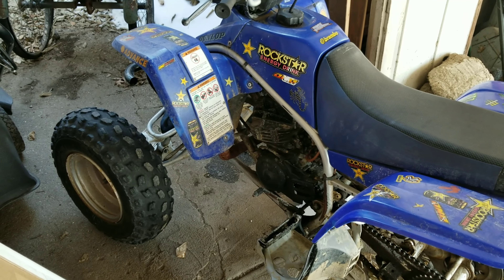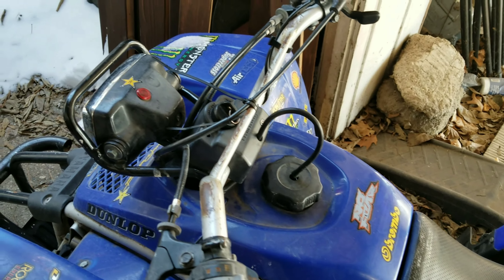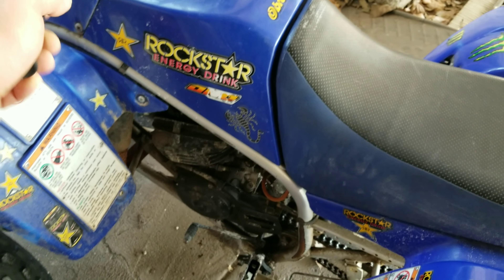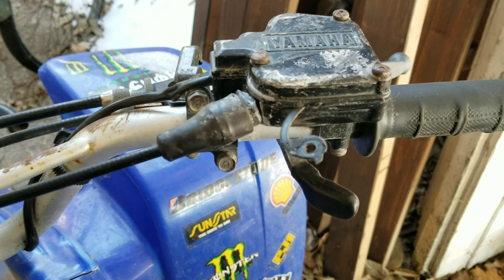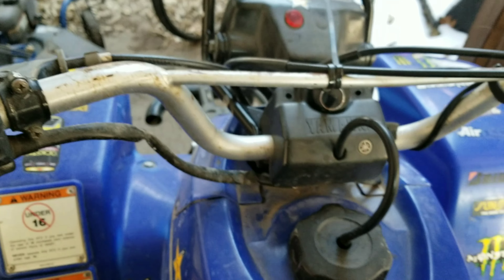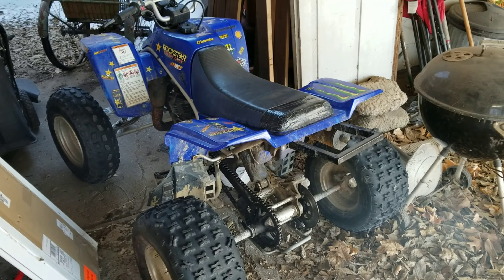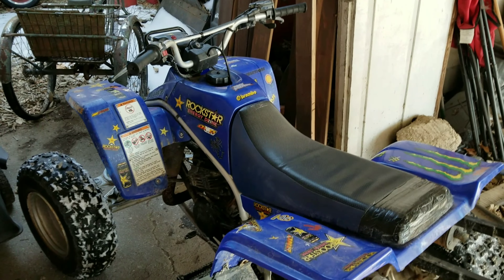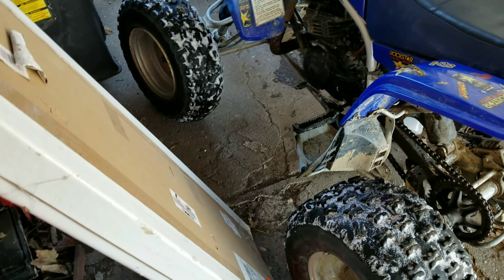Quick flip blaster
I got a steal on a nice blaster that I hopefully can flip for profit.